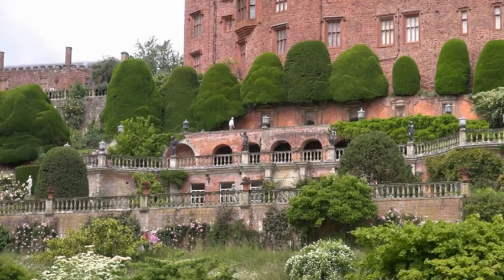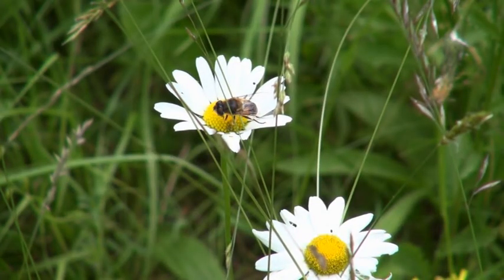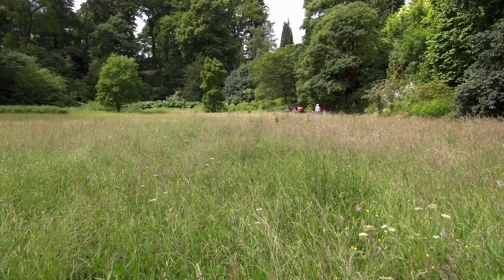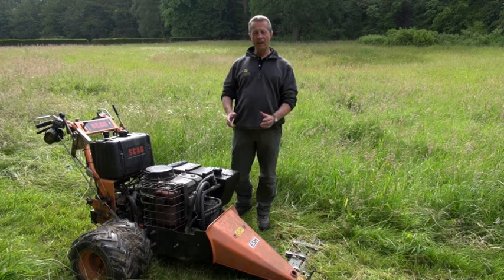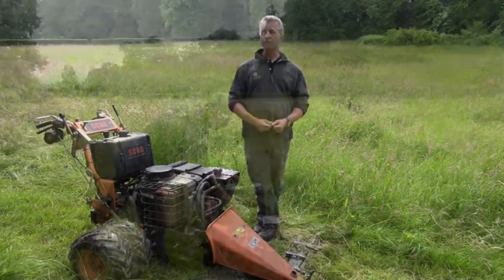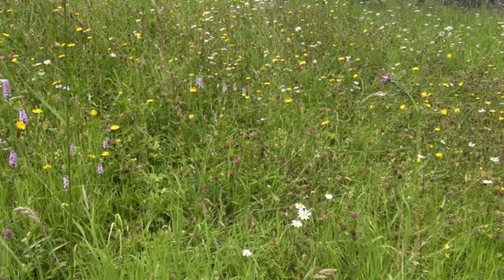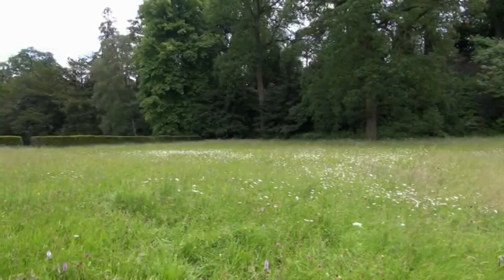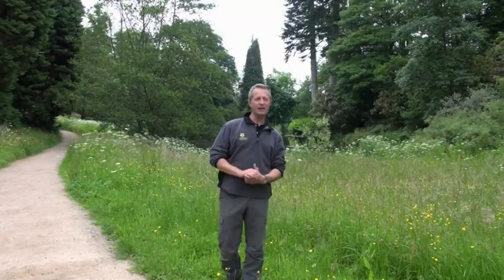Powis Castle Grasslands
Beautiful grasslands packed with wildflowers alongside the formality and manicured gardens at Powis Castle. Beautiful!